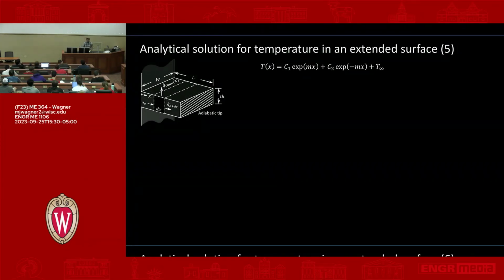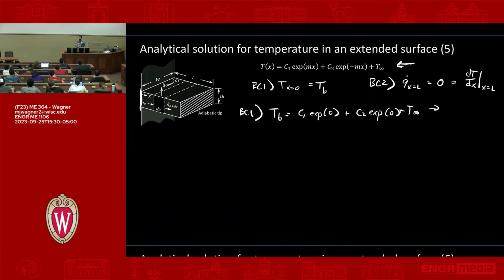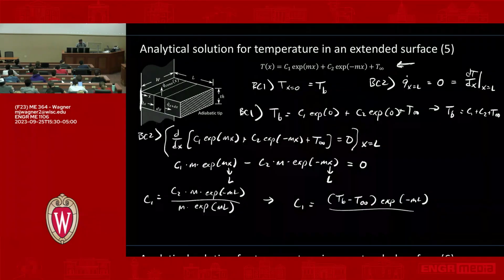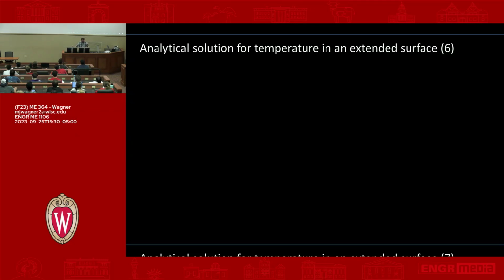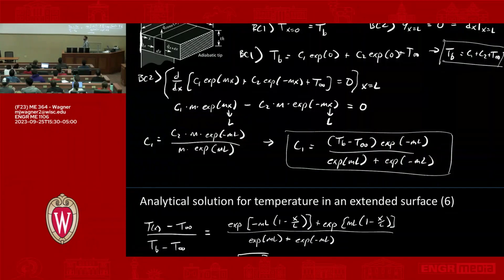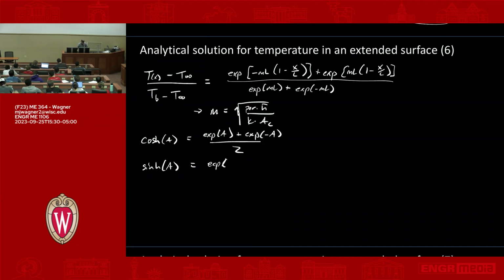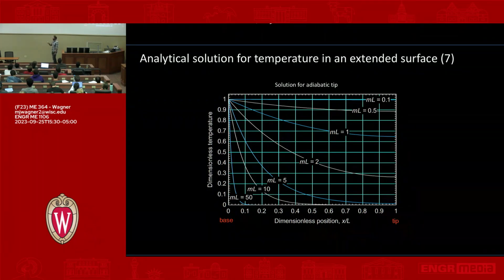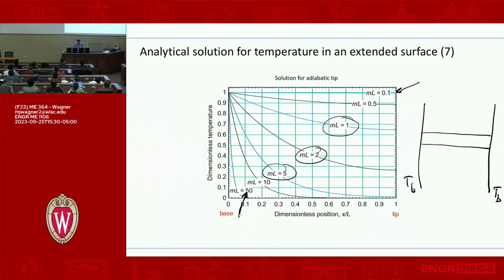ME364 (F23): Lecture 6.3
Conclusion to the extended surface example problem. Applying boundary conditions and normalizing the temperature equation.